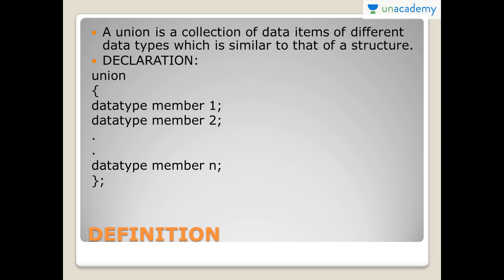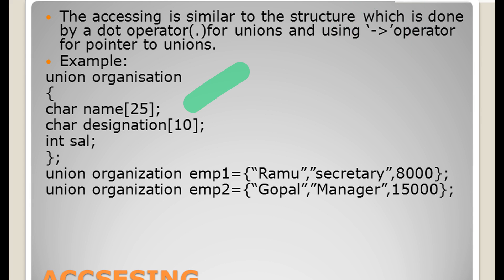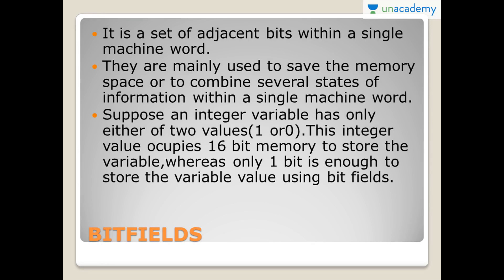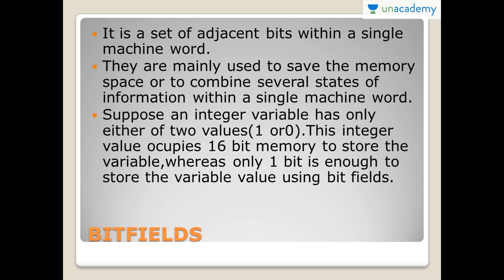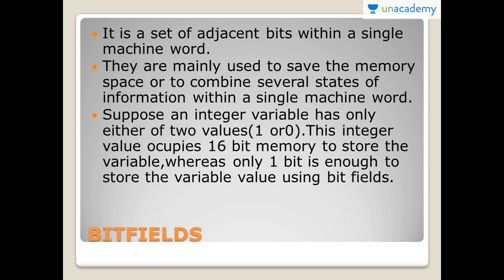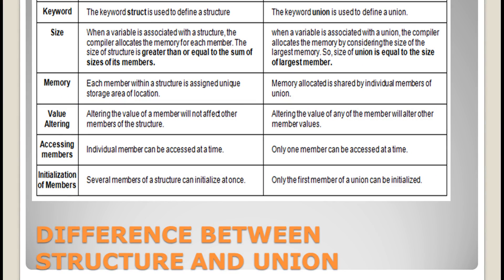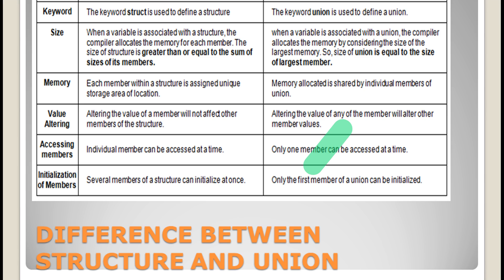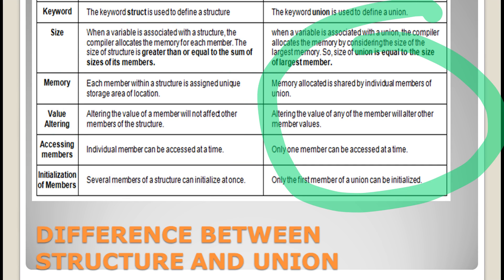Essentials of C Programming - Unions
In this lesson, Kshethra Annarapu has explained why structures are better than unions. This lesson briefly describes the essentials required for programming in C. Here we will discuss Recursive functions, Type Casting, Strings, Pointers and Structures.

You can watch the full list of courses and start discussions with the educator